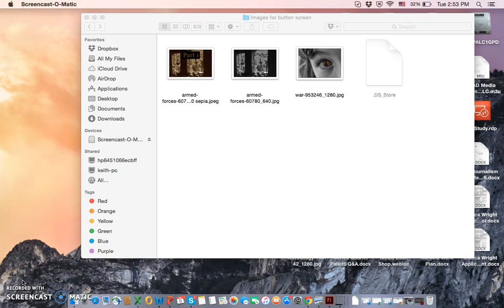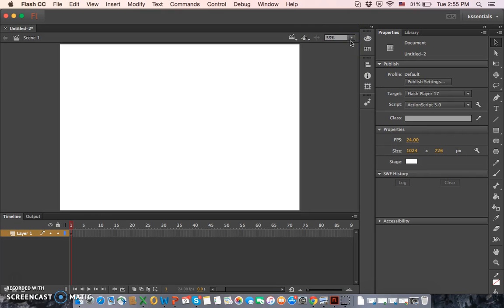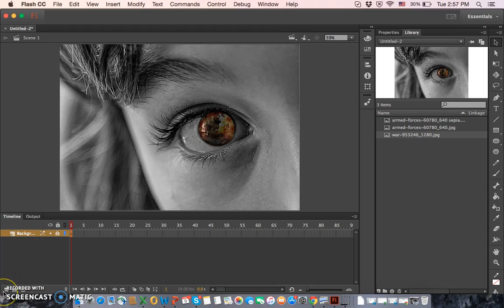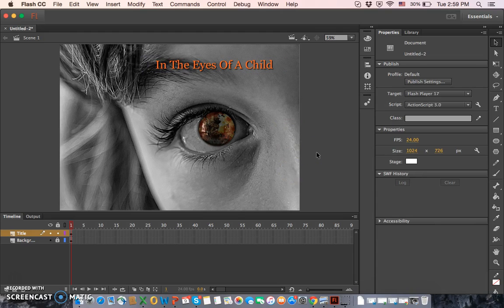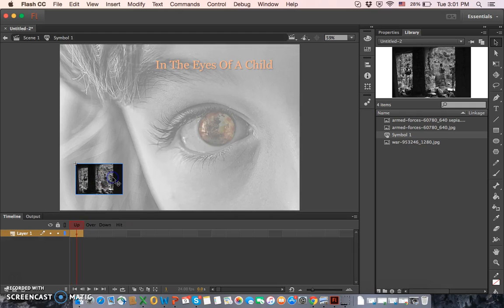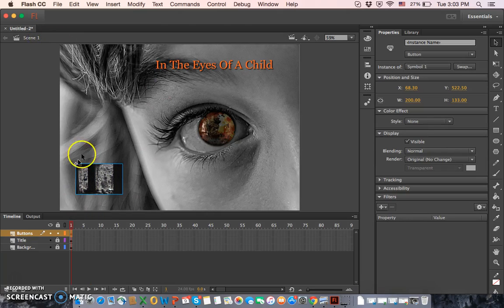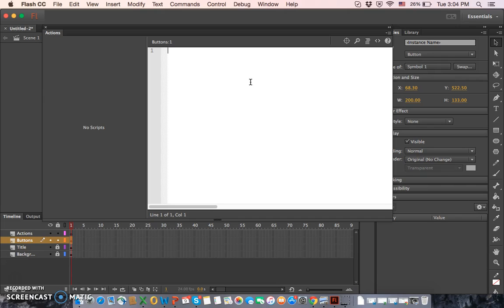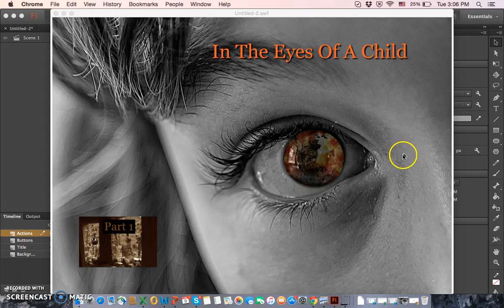Creating a splash screen with buttons using Flash CC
Flash animation tutorial on creating a splash screen with rollover buttons.